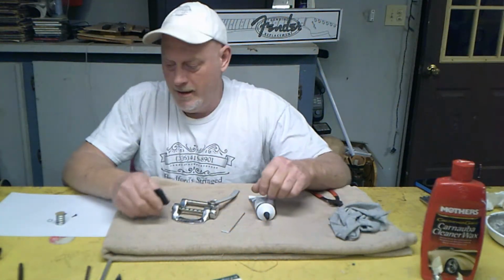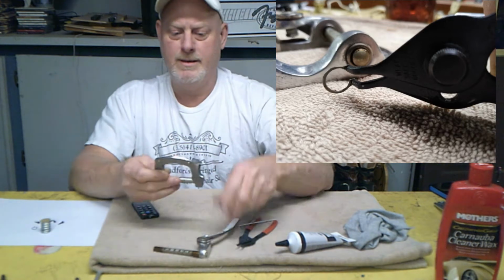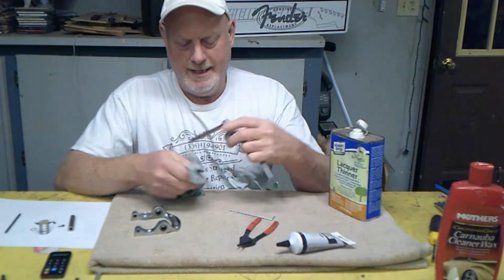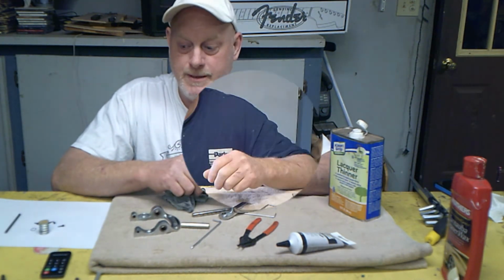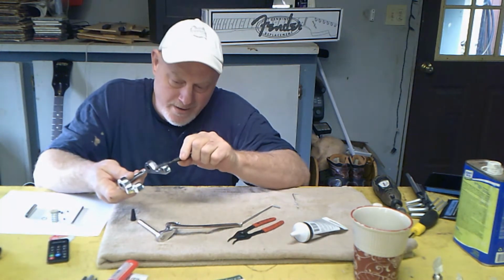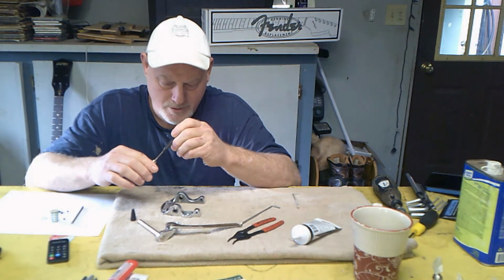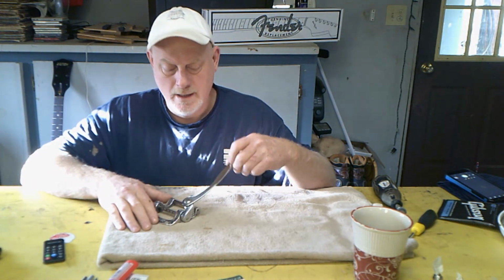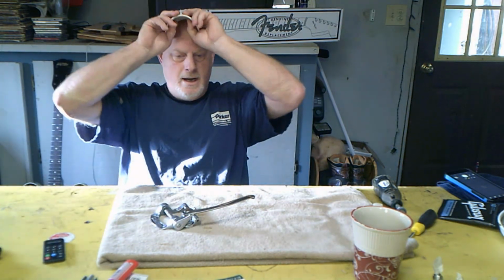Bringing a Bigsby back to life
In this video we do a correct teardown, cleaning, and reassembly of an old Bigsby tremelo assembly.